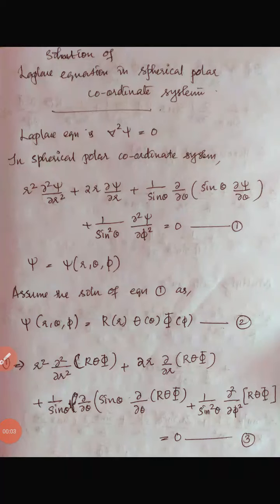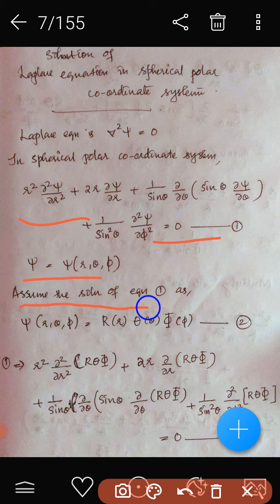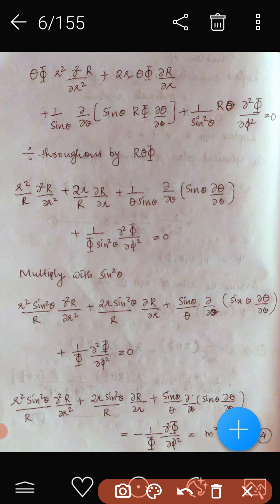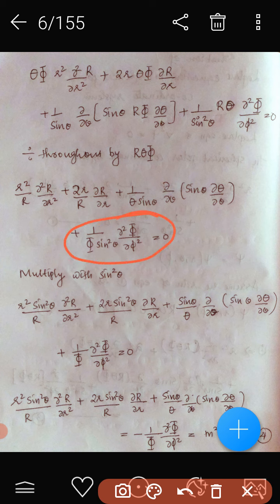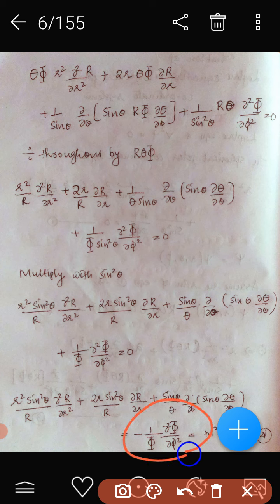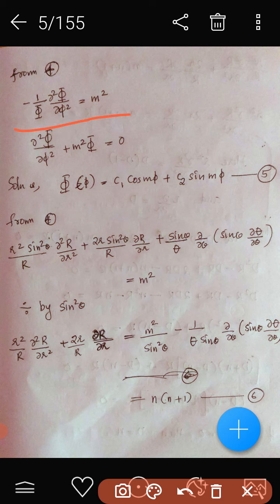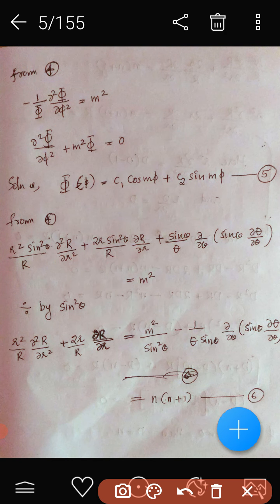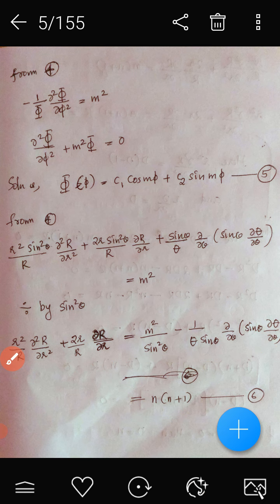Laplace equation in spherical polar coordinate system